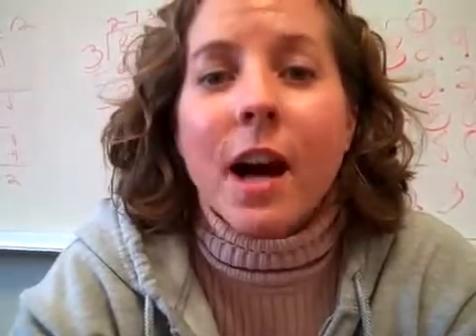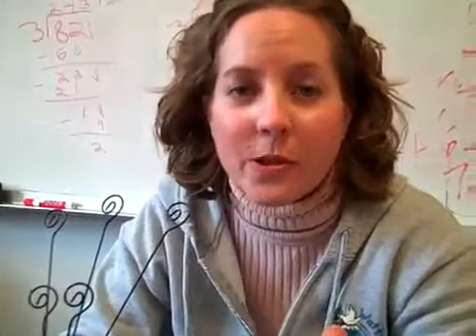PEP Plans, SAPs and the Road to EC